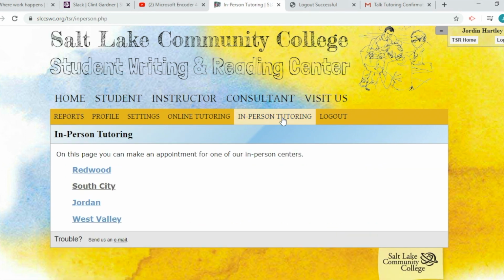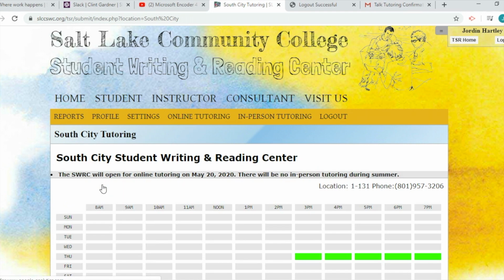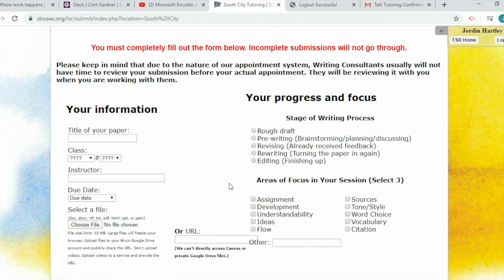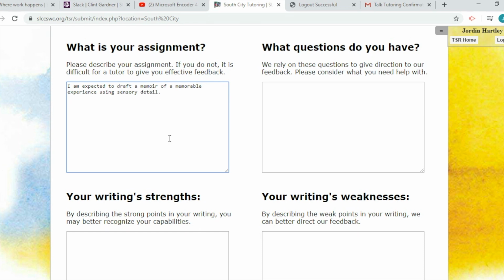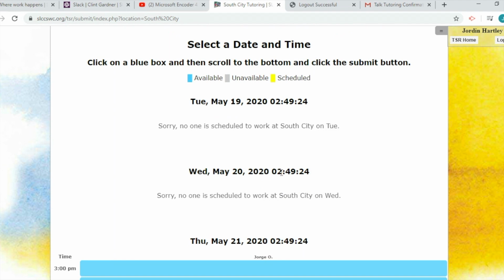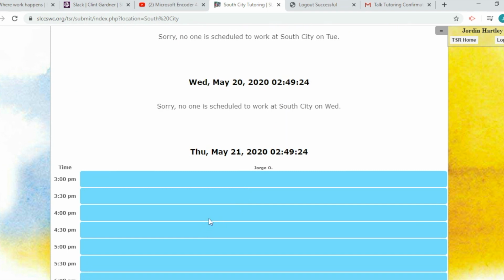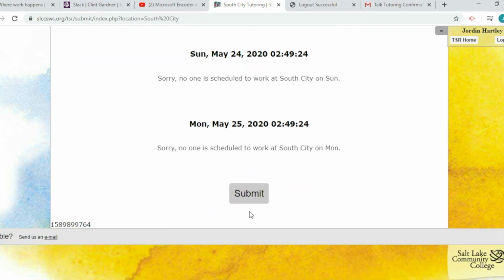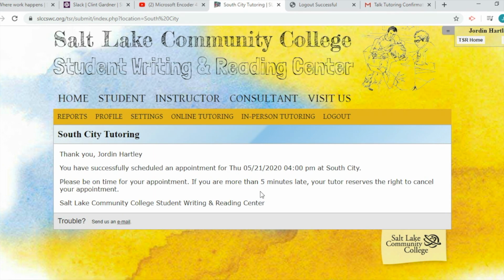How to make an in-person appointment for the SWRC.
A guide to making an in-person appointment at the SWRC.